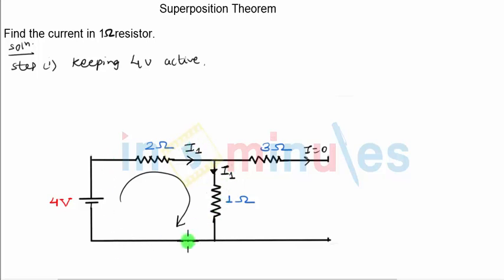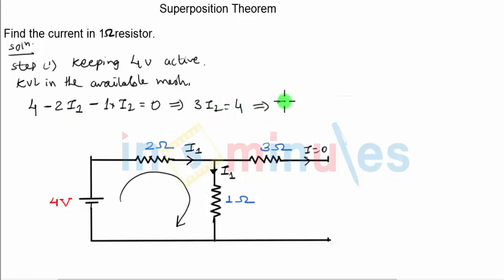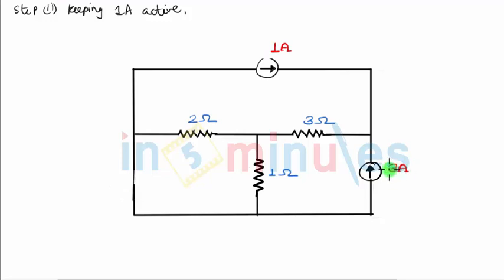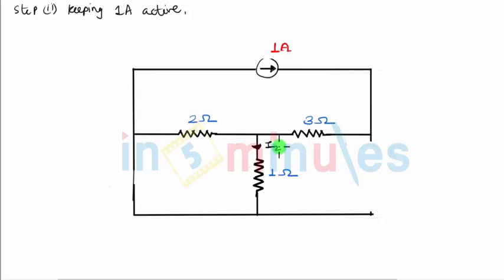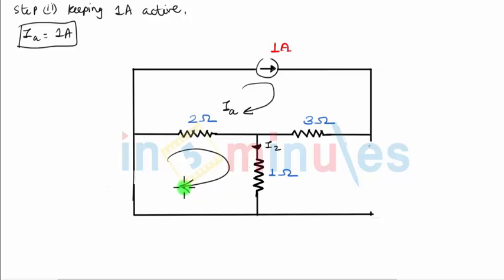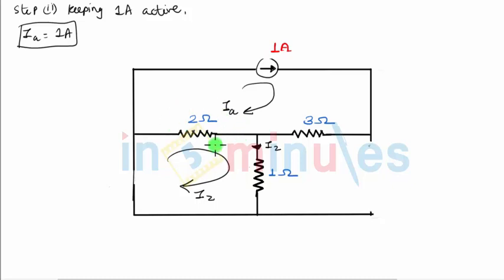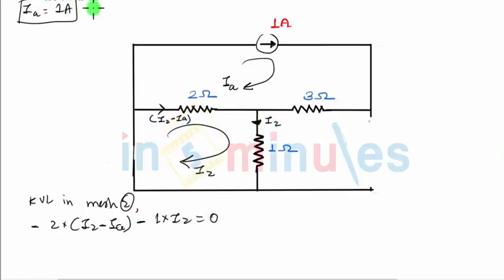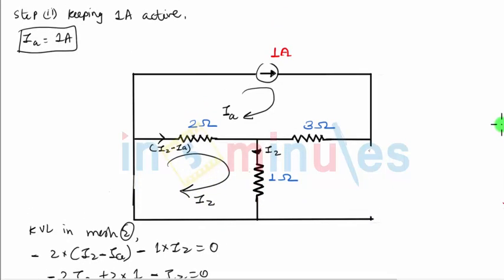V47 | Superposition Theorem Numerical 2 (Part 2)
This video explains about Superposition Theorem Numerical 2 (Part 2).
Pre - Requisite -